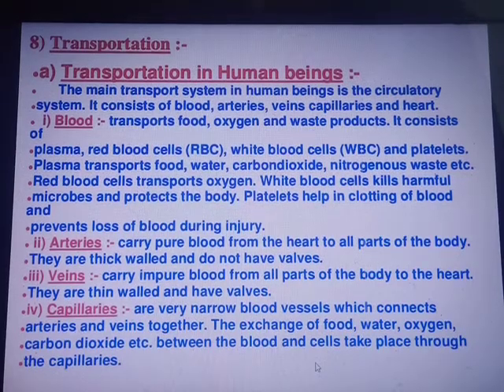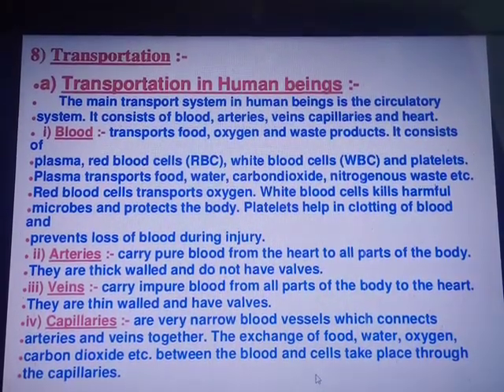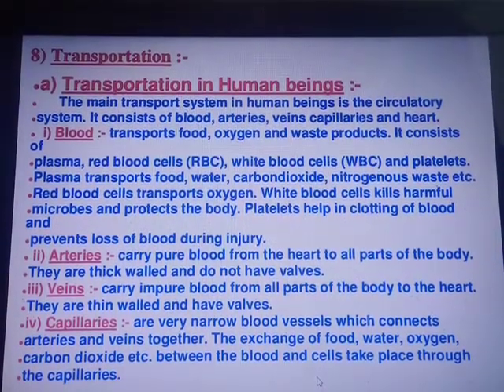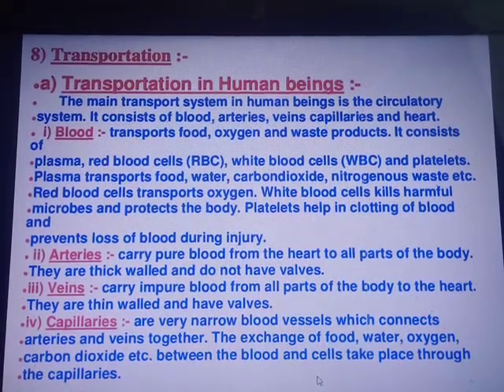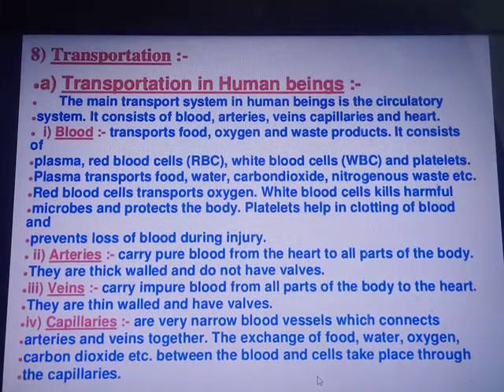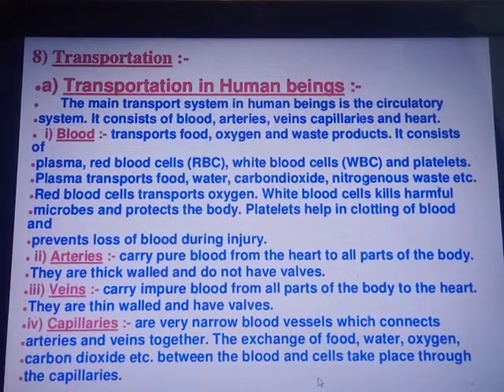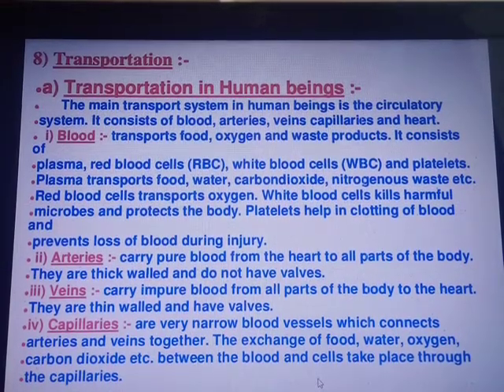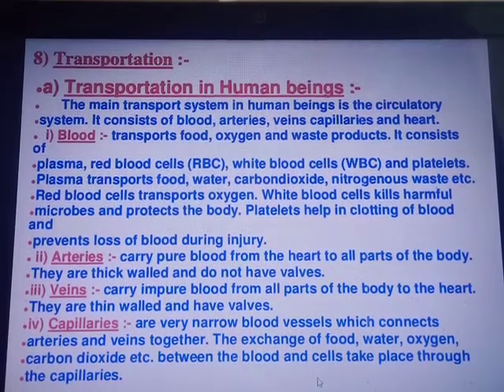CLASS X SCI CH6 PART10